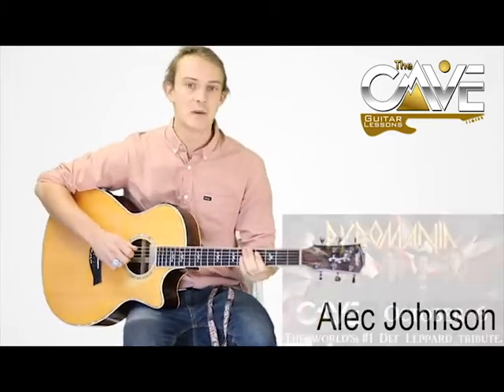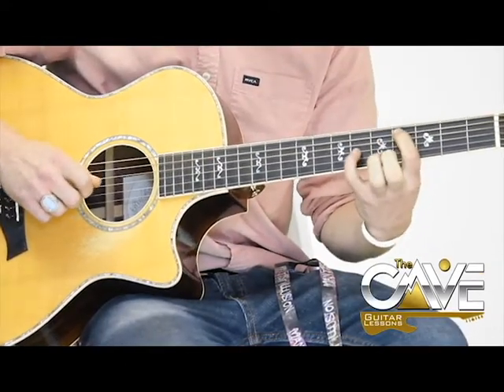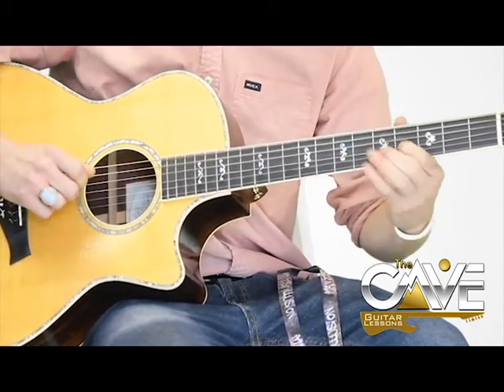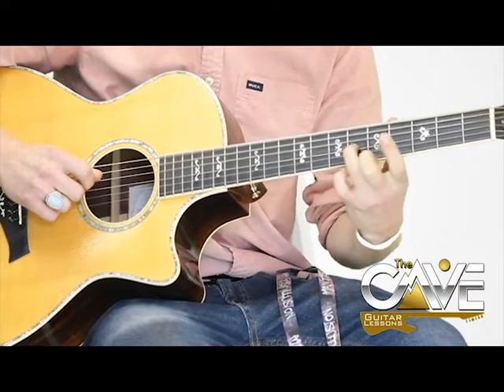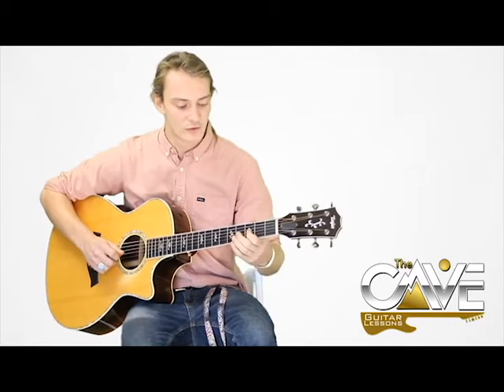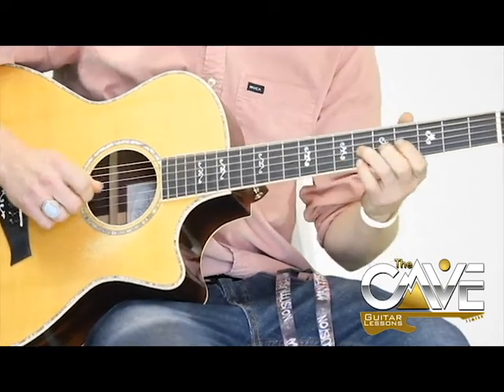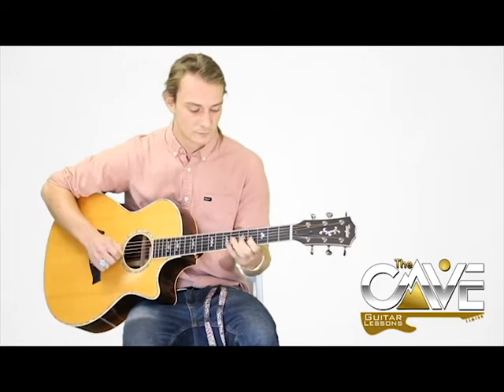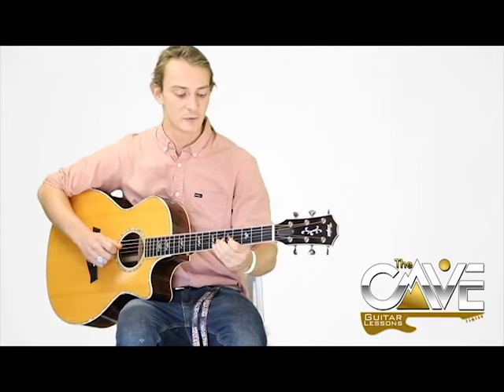Learn to play "Pour Some Sugar On Me" by Def Leppard - The Cave Big Bear - Guitar Lessons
Learn to play the opening riff of Def Leppard's "Pour Some Sugar On Me" in preparation of the worlds #1 Def Leppard Tribute: Pyromania stopping at The Cave in Big Bear Lake, CA on 10/6/17!

Tickets start at $15 for all ages!